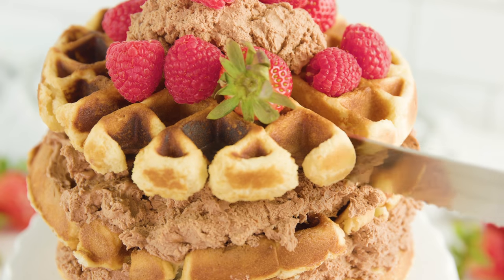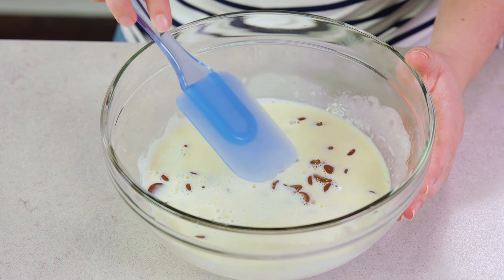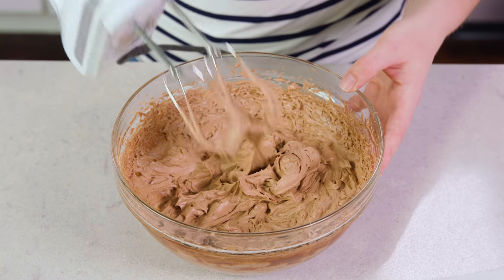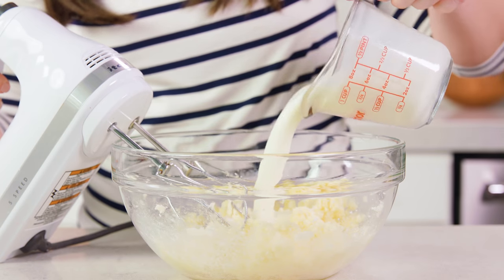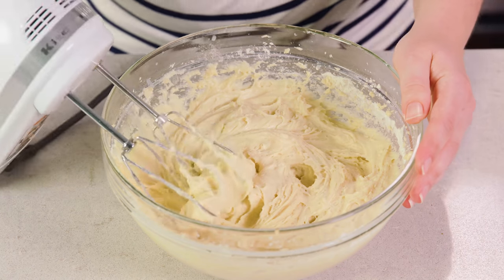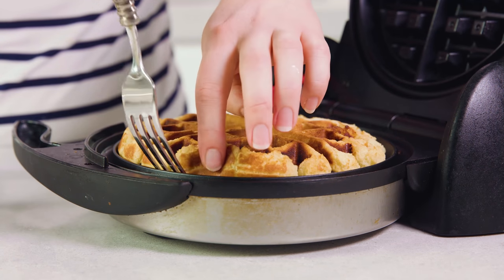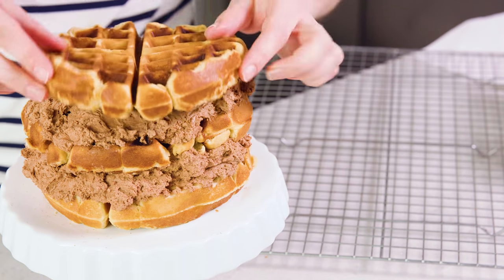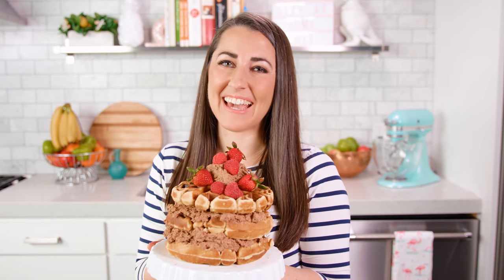How to Make Easy Vanilla Waffle Cake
This vanilla cake is made in a waffle iron! Stack your cake waffles up and top them with delicious whipped chocolate ganache for an easy cake recipe that doesn't require an oven!

✅Ingredients

WHIPPED CHOCOLATE GANACHE:
• 1 cup heavy cream
• 2 cups chocolate chips milk or semi-sweet

WAFFLE CAKE BATTER:
• 1/2 cup salted butter softened
• 3/4 cup granulated sugar
• 1 cup buttermilk
• 1 large egg
• 1 teaspoon vanilla extract
• 1¾ cup all-purpose flour
• 2 teaspoons baking powder

TOPPINGS:
• 1 pound strawberries or raspberries (optional)

✅Instructions

00:03:54 - Quick recap Vanilla Waffle Cake recipe

1️⃣ 00:00:12 - Make whipped chocolate ganache: bring 1 cup heavy cream to a simmer in a small saucepan over medium heat. Once simmering, stir in chocolate chips until smooth. Transfer to refrigerator to cool until it reaches a spoon-able consistency, about 1 hour. Once cooled, use a hand mixer to beat the mixture until it reaches soft peaks. Ganache will stiffen when returned to the refrigerator.

2️⃣ 00:01:17 - Make the waffle batter: Use a hand mixer to beat together butter and sugar until creamy, about 2 minutes. Add in buttermilk, egg, and vanilla extract and beat until combined. Add in flour and baking powder and mix on a low speed until just combined, scraping the sides and bottom of the bowl to make sure everything gets mixed in.

3️⃣ 00:02:11 - Preheat a Belgian Waffle Maker. Scoop a heaping 2/3 cup of batter onto the waffle iron. Cook waffles one at a time. Transfer cooked waffles to a wire rack to cool completely.

4️⃣ 00:03:00 - Assemble cake: layer the cake with at least 4 waffles, frosted with whipped ganache between each layer. Garnish with fresh berries.

FACEBOOK: The Stay At Home Chef
PINTEREST: The Stay At Home Chef